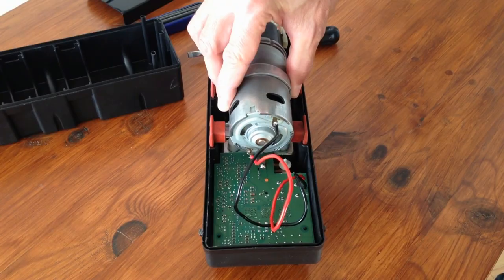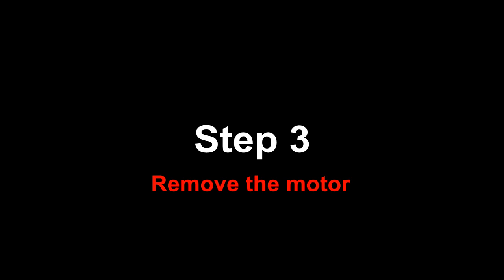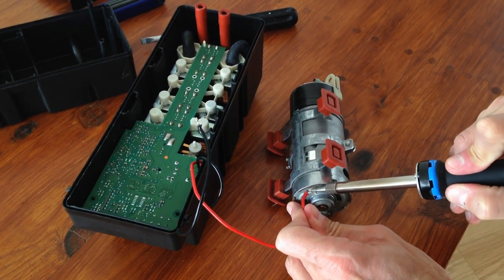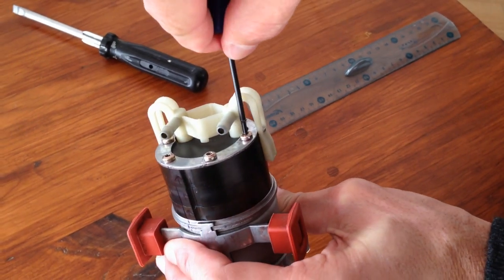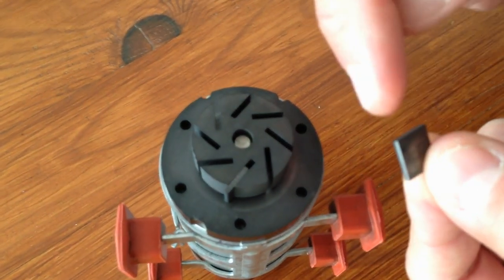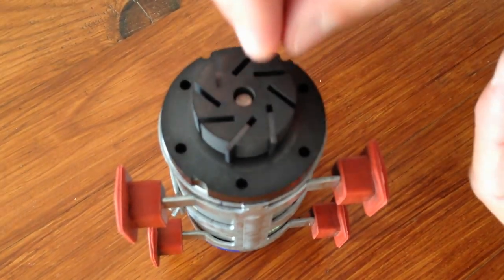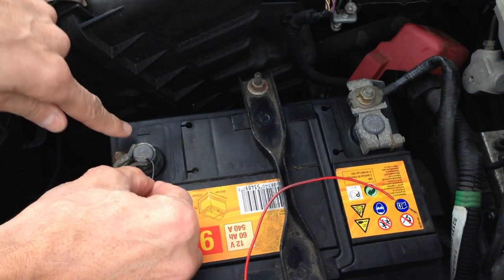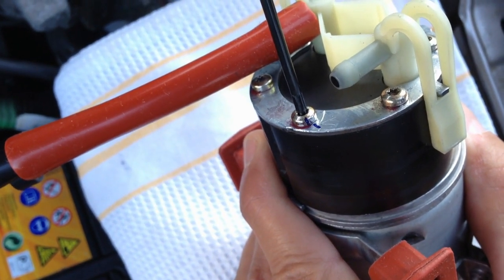How to fix a central locking vacuum PUMP broken ROTOR - Mercedes SL (R230), CL (C215), S (W220)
(US & Americas), (Europe), (France). It ensures a perfect functionning of the pump and the vanes are turned in the same direction as the original one, i.e. to the right when viewed from above (to the left when viewed from below !).

This video shows in detail and step by step how to replace the rotor in a PSE pump (vacuum pump) fitted in following models: Mercedes SL, CL and S Class.

You can activate the subtitles and even choose your language !
Vous pouvez activer les sous-titres et même choisir le français !
Puedes activar los subtítulos e incluso elegir español !
Você pode ativar as legendas e até mesmo escolher Português !
Du kannst die Untertitel aktivieren und sogar Deutsch wählen !
Puoi attivare i sottotitoli e scegliere anche l'italiano !